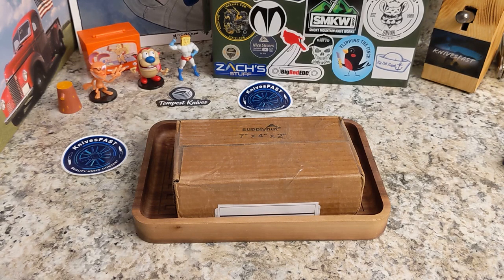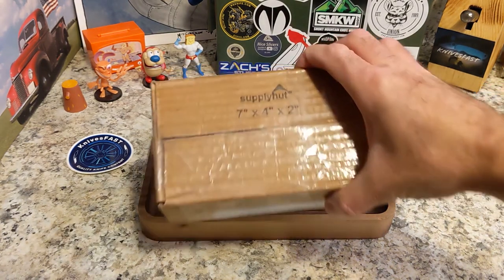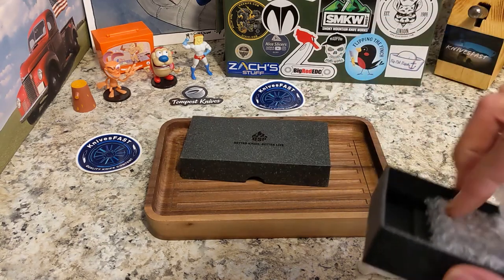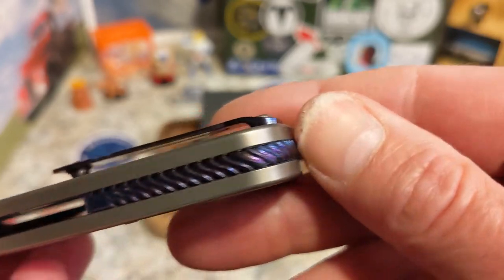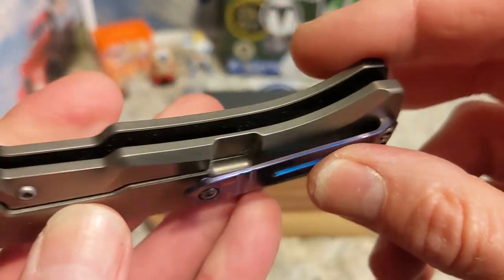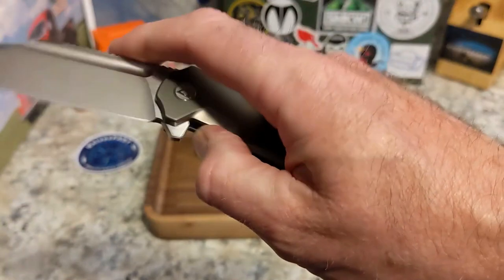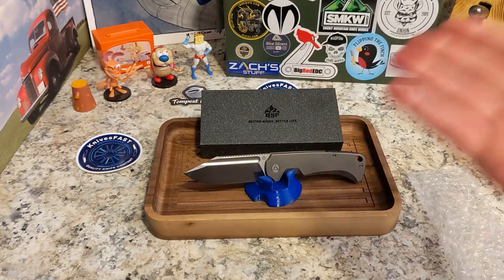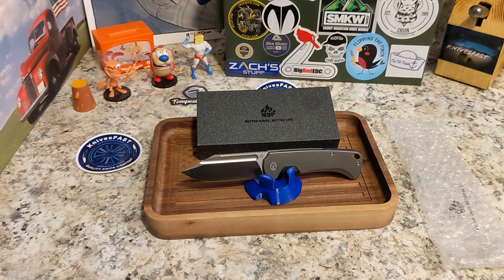Been waiting since Blade Show! Unboxing the QSP Rhino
This is my unboxing of a knife from QSP that I've been waiting to check out since Blade show, the Rhino.

There will be info soon and it should be released in the near future.